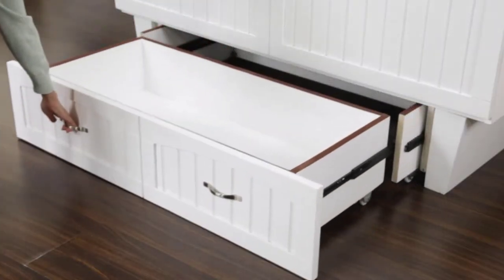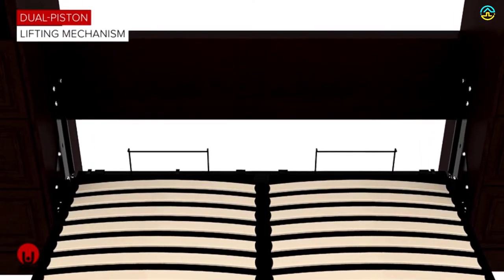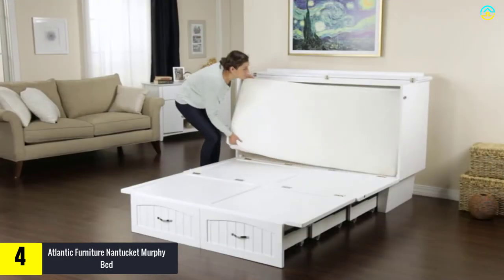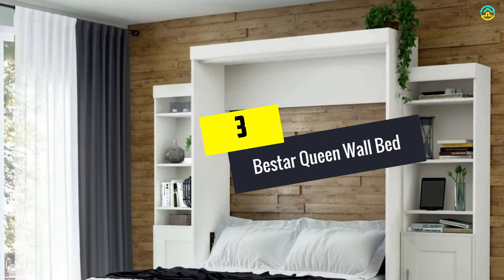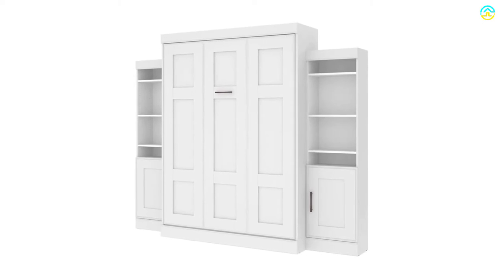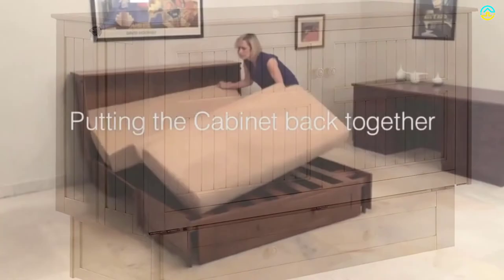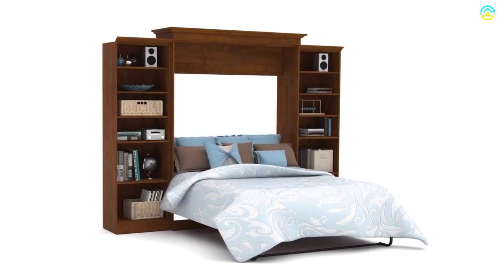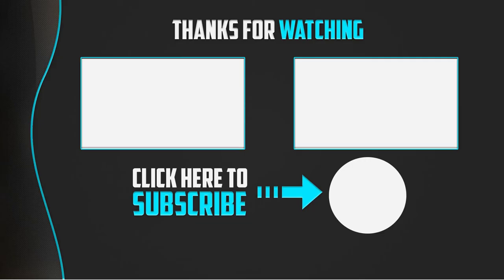✅ Top 5 Best Murphy Beds 2022 Reviews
▶️ The Best Murphy Beds We recommended  In This video

▶️ 5.   Bestar Novello Murphy Bed

▶️ 4.   Atlantic Furniture Nantucket Murphy Bed

▶️ 3.  Bestar Queen Wall Bed

▶️ 2.  Night & Day Furniture MUR-DSY BC & MND-GMF QEN Daisy Murphy Cabinet Bed

▶️ 1.   Bestar 115“ Queen Wall Bed Versatile

➥ Prime Discounted Monthly Offering
➥ Try Twitch Prime
➥ Amazon Music Unlimited
➥ Try Amazon Home Services
➥ Kindle Unlimited Membership Plans
➥ Create an Amazon Wedding Registry